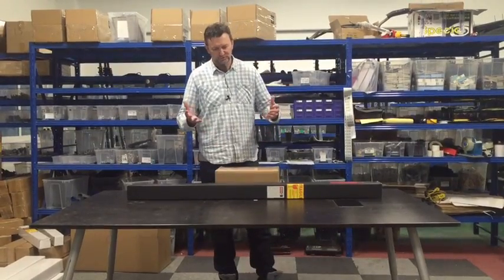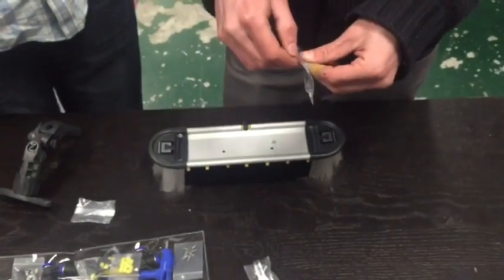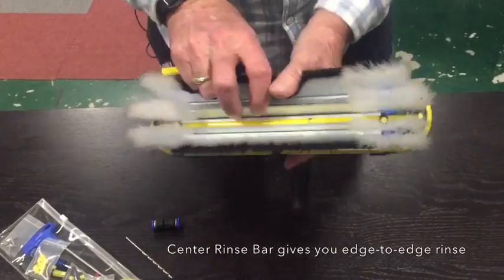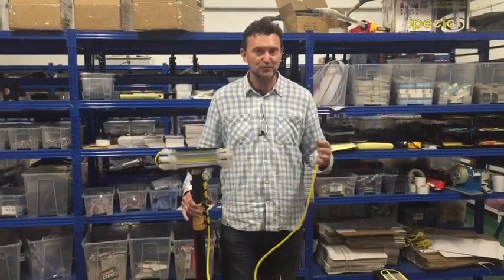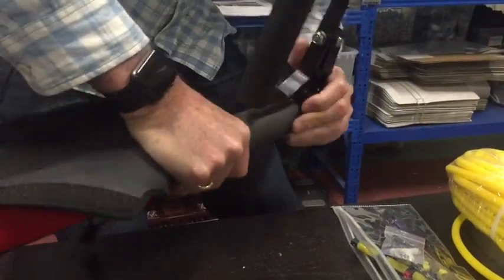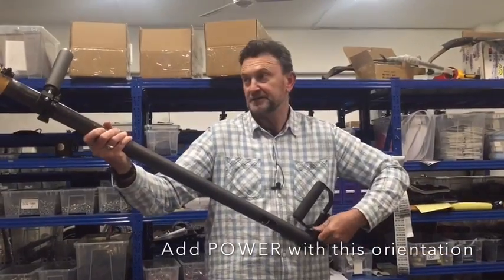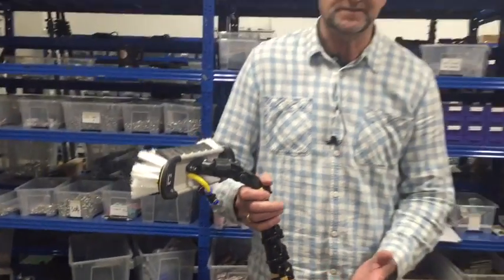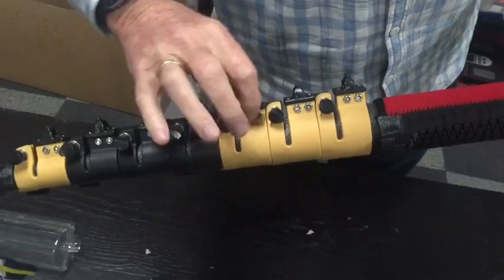WHAT YOU GET with a Reach-iT Water Fed Pole and WHY !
Over $350 value, FREE with every Reach-iT Pole - see the CONSTRUCTOR BRUSH and how to assemble it),  RHINO-TUBE, POWER & CONTROL Ergonomic Handles, Reach-iT PRISMS safety glasses,  as well as TUBERUNNER, RHINO-CLAMPS and POLE-SKIN ALL EXPLAINED in full detail.

UNDERSTAND FOR YOURSELF WHY THIS IS THE #1 Water Fed Pole in USA ...

No Other offer is like it !

This is The Professional Window Cleaners' Water Fed Pole.